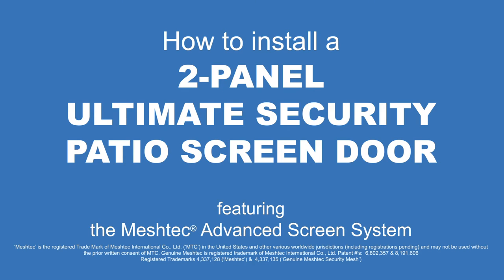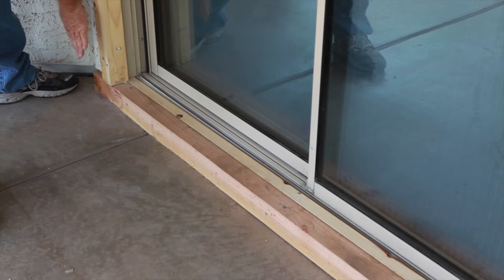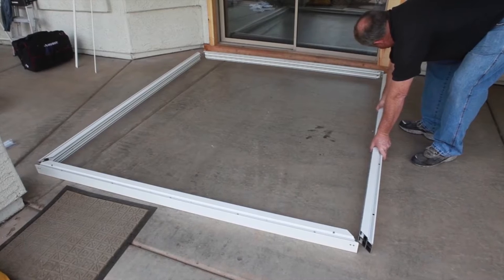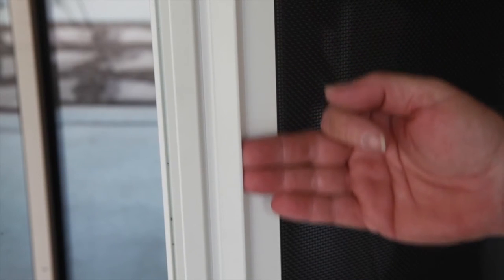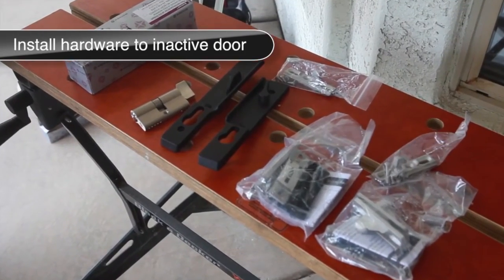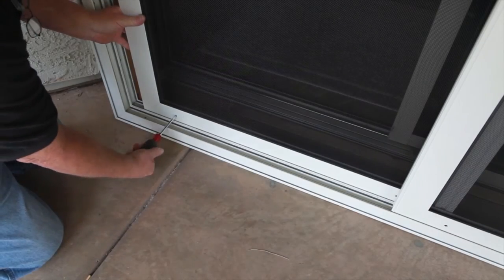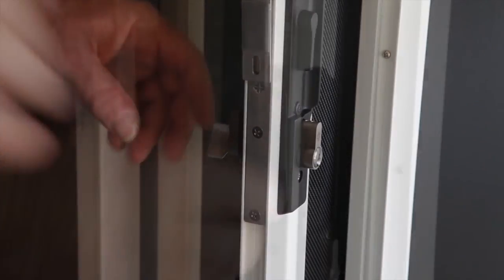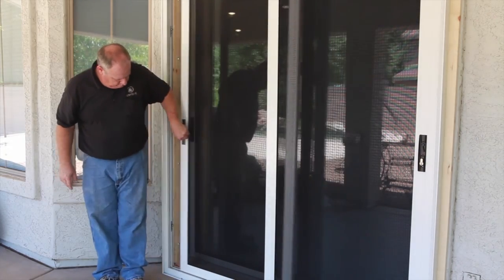How to Install a SANCTUARY Ultimate 2-Panel Security Patio Screen Door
This video shows you how to install an Ultimate 2-Panel Security Patio Screen Door by Sanctuary